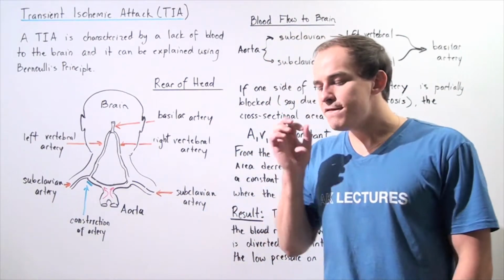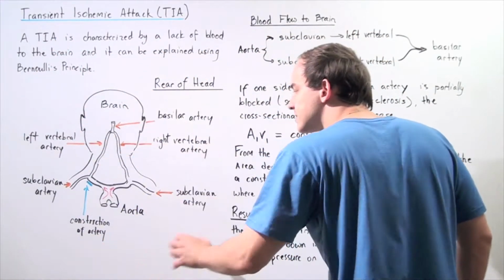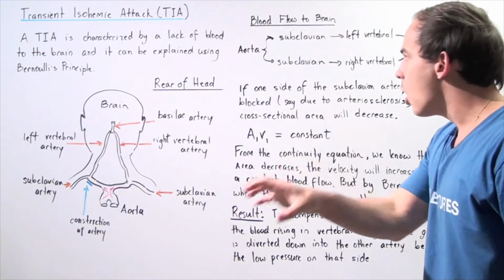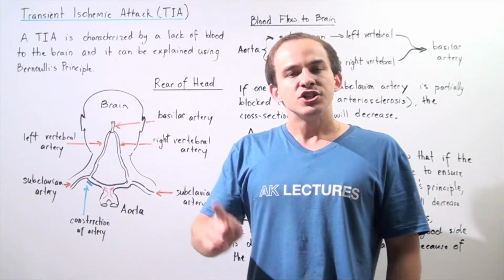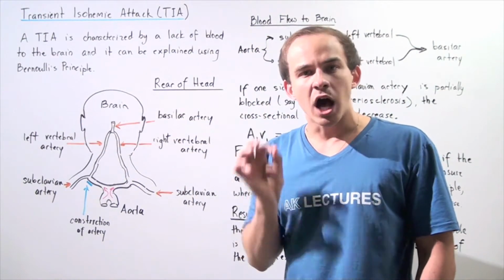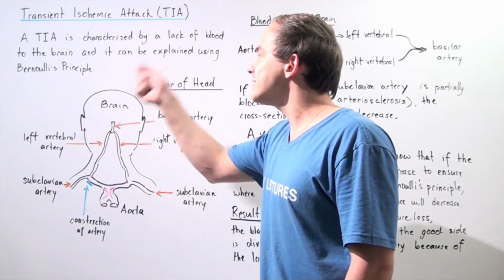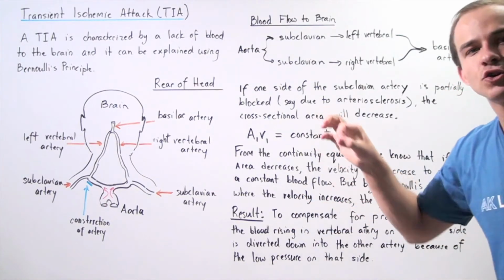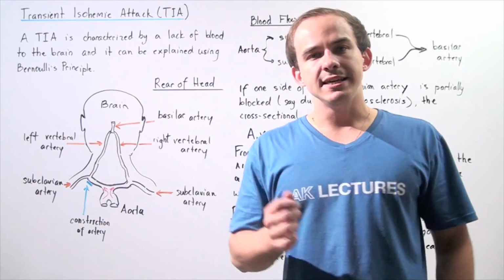Transient Ischemic Attack and Bernoulli's Principle